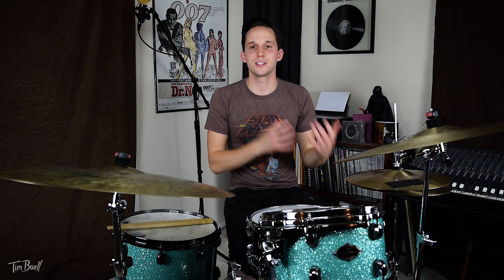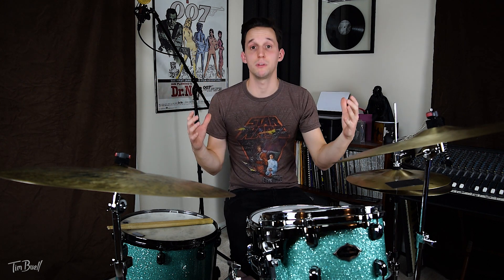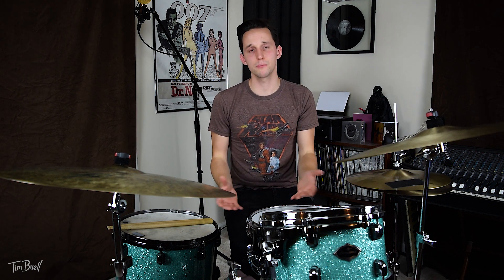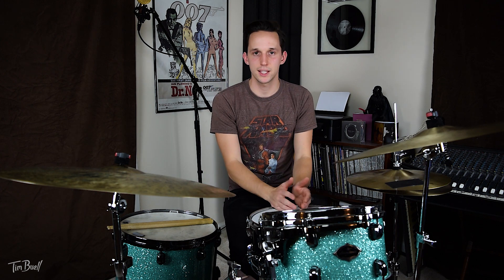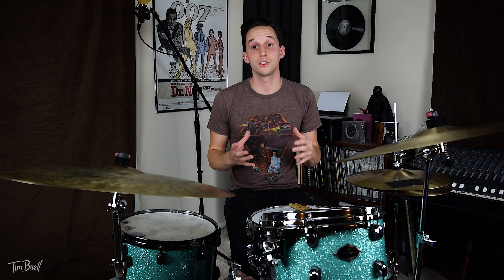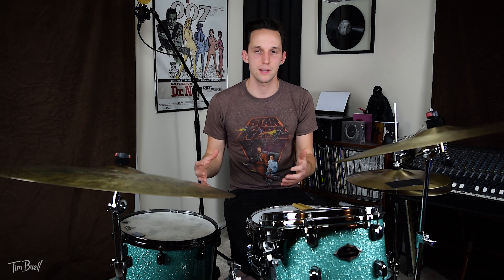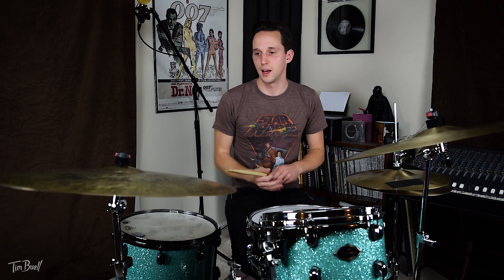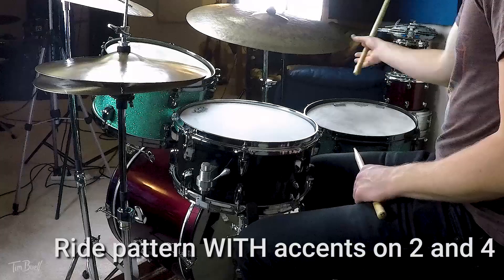Sounding more jazz? (5 tips for playing jazz)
For a FREE video course on how to transcribe and figure out what your favorite drummers are playing: